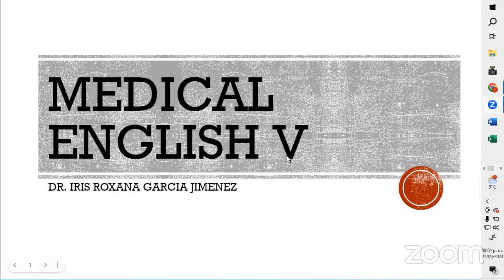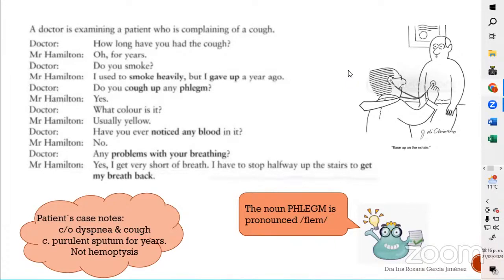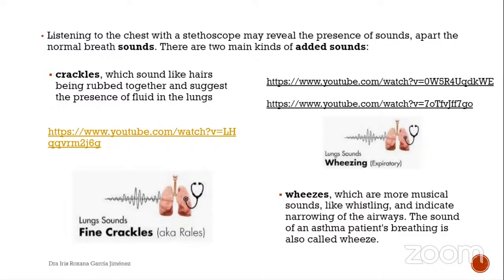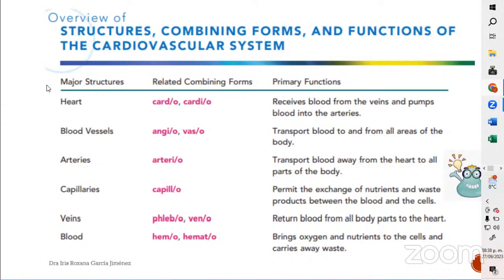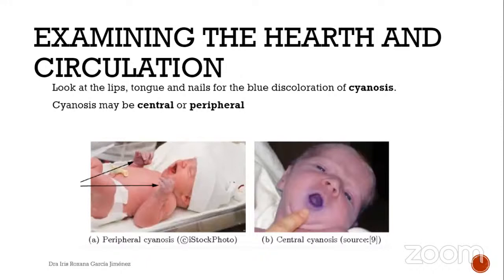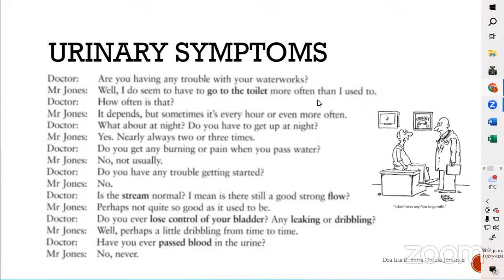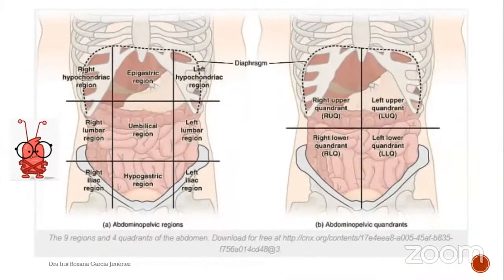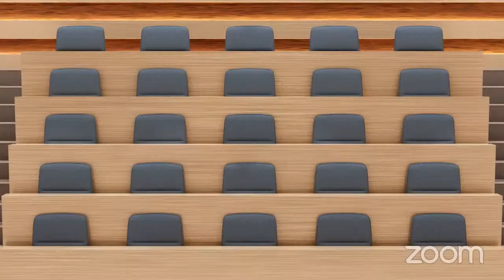5/16 MEDICINANIV8 2606-2009